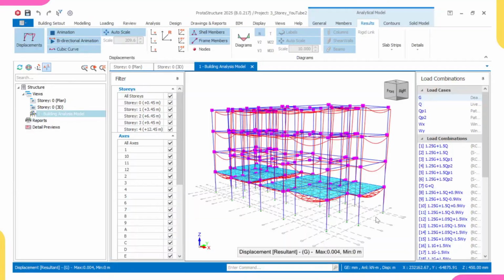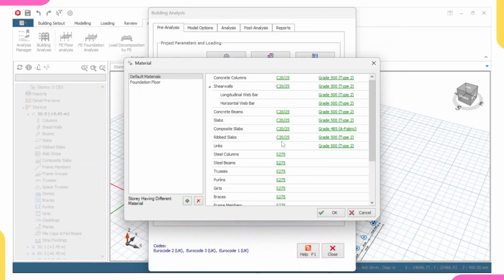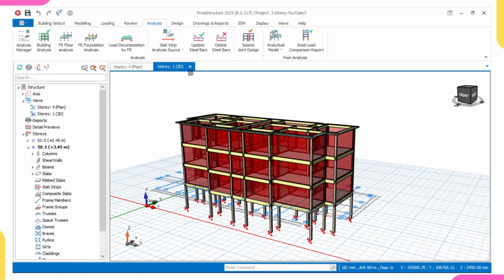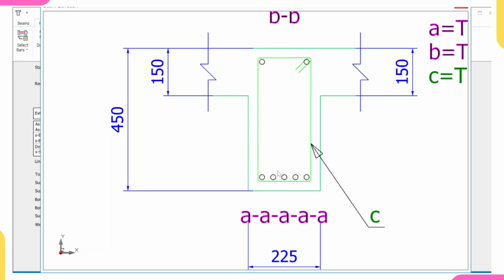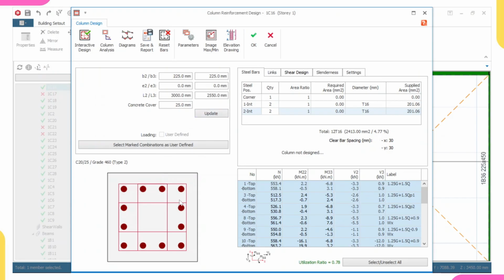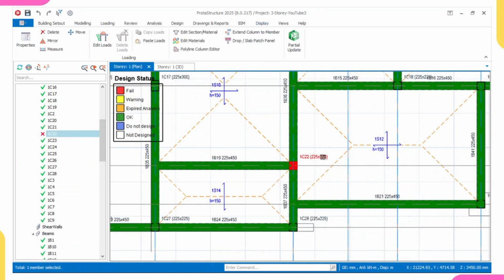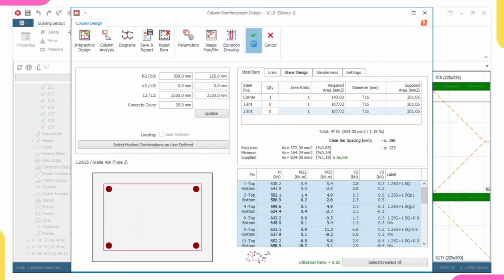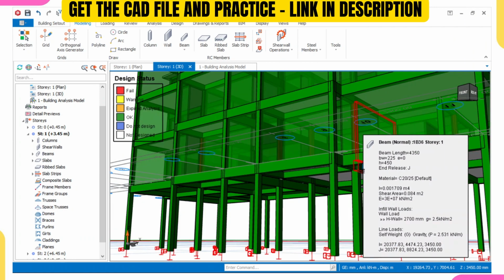Analysis and Design Secrets (Load Transfer)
Complete Analysis and Design of a Structure